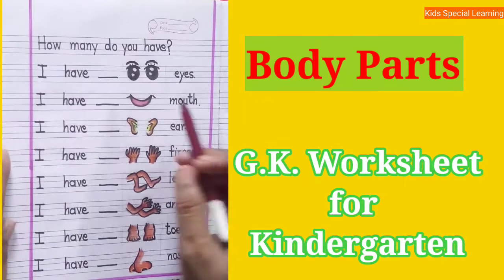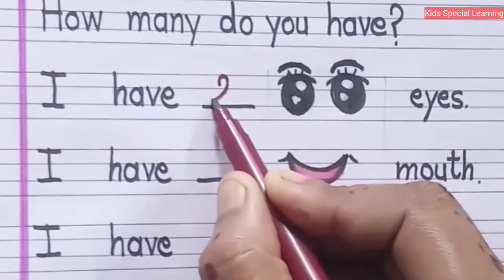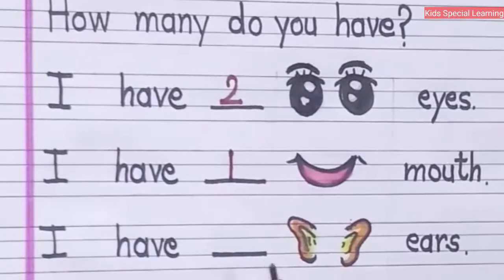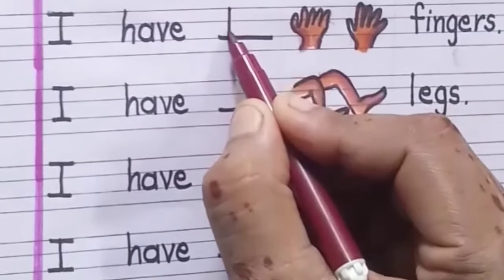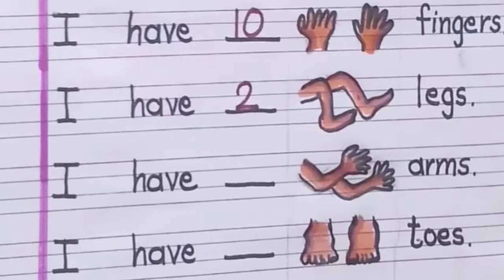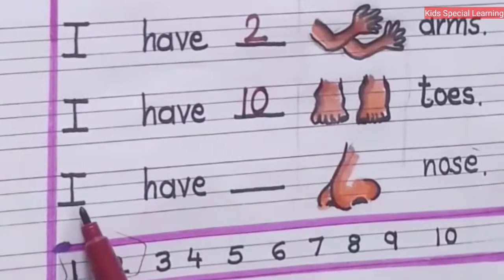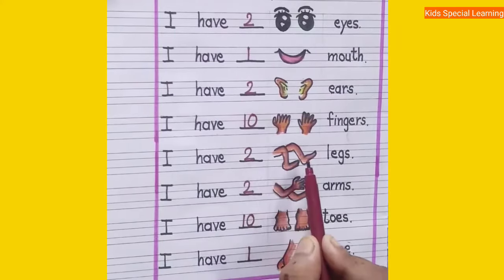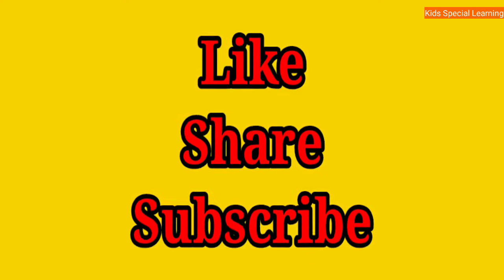Worksheet on Body Parts /How many do you have/Kids Special Learning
Another video on Body Parts:-